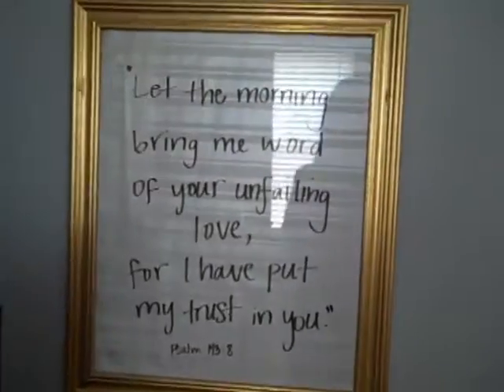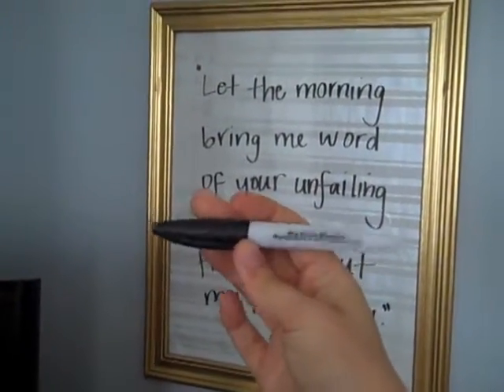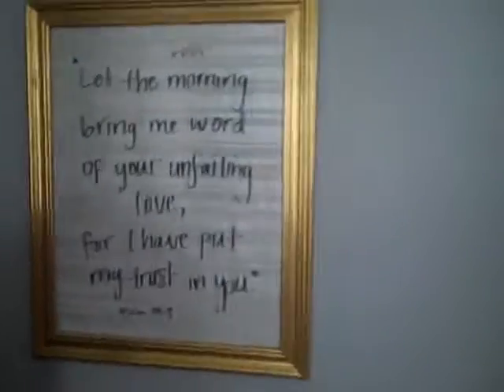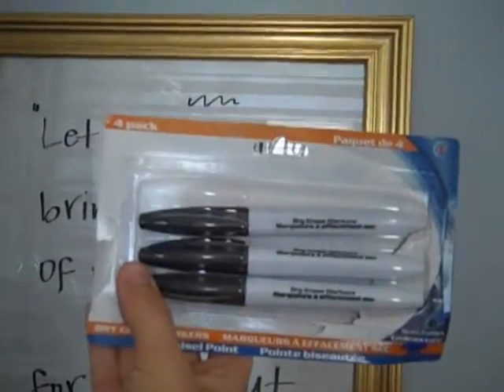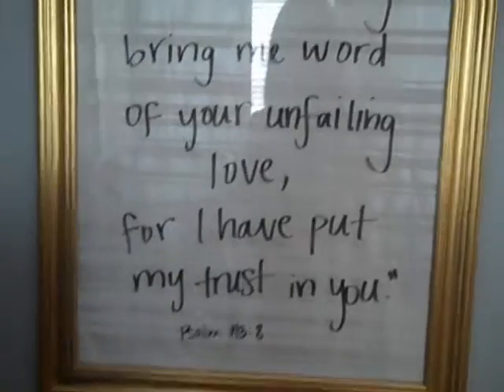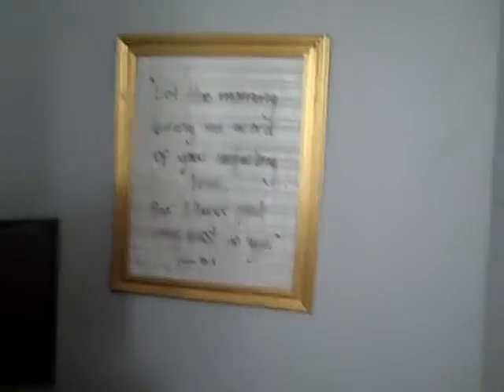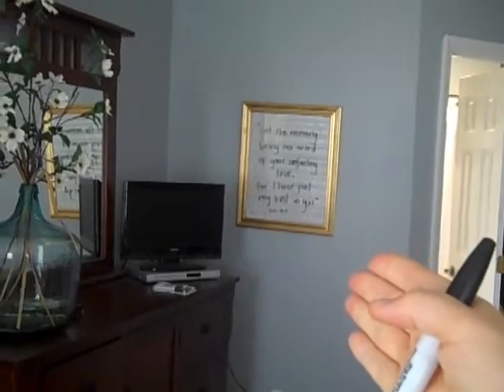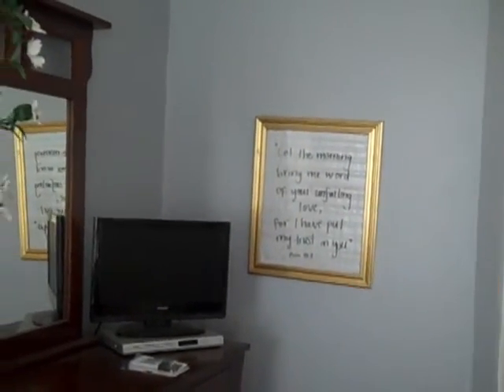Dollar Tree/Goodwill Art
OPEN ME!
How I used a frame from Goodwill and Dollar Tree supplies to make inspirational art for our home!  Enjoy!